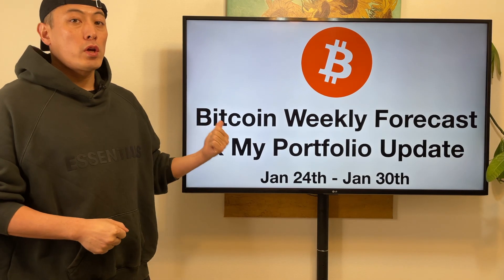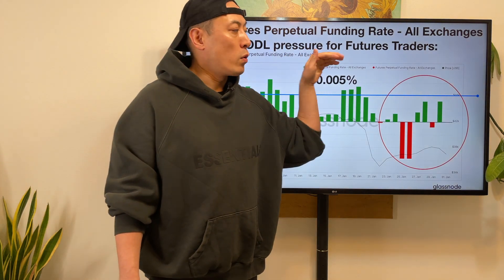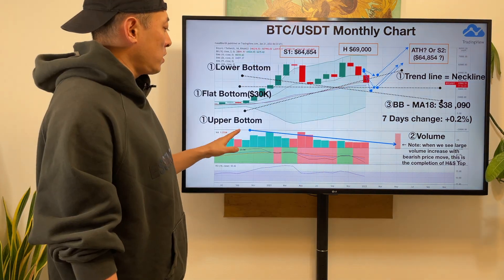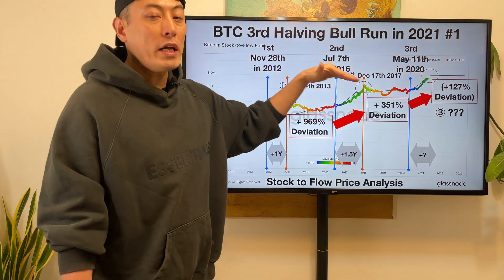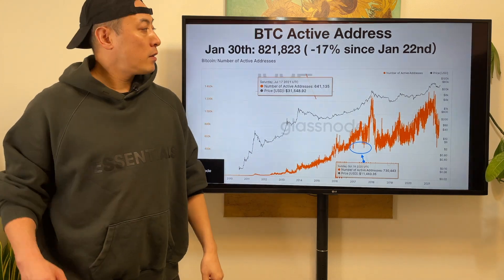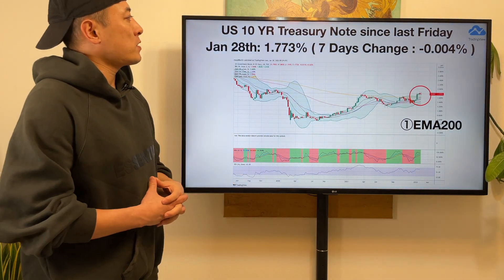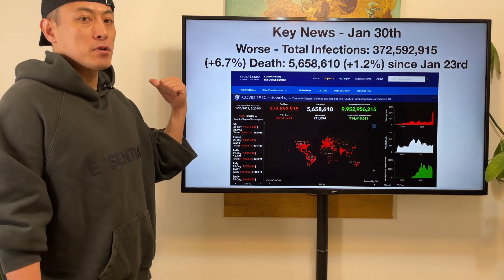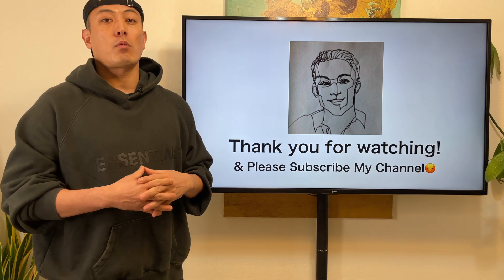Bitcoin Weekly Forecast & My Portfolio Performance: Jan 24th - Jan 30th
Hi I am Masa Keith Nakatsu, Founder and Ex CEO of Orb ( World 1st linear scalable private blockchain based BaaS project founded 2014 and acquired by SBI Holdings in 2018) ，Lead Mentor for Google Global Accelerator Program. I am serial entrepreneur, investor, and philanthropist for Post Capitalism and Singularity.

This video is about my weekly review and market forecast of Bitcoin, also Chain X Fund, my private fund portfolio update. Also, regularly check key news about their software update, business progress, international affairs, and major issues in existing financial market such as stocks and bonds. All are from my investment portfolio, and I share my portfolio allocations, too. Truly hope this video will help you understand about the entire market development and progress of crypto assets and blockchain industry. For more detail, please check the video.

If you are beginner for crypto asset investment, Binance will be a most easiest and trustful crypto exchange. I also use Binance. Please try from here.